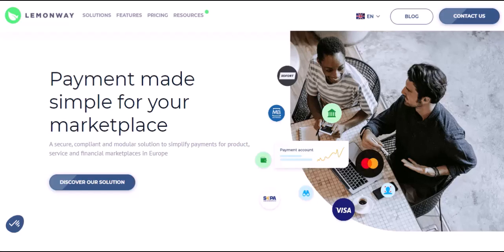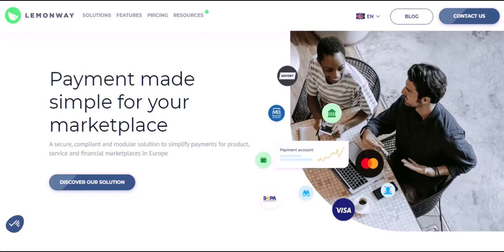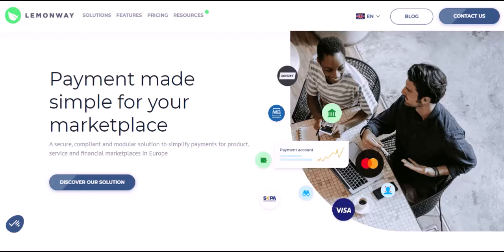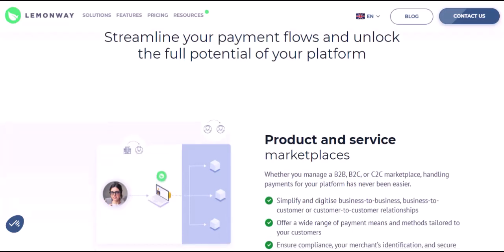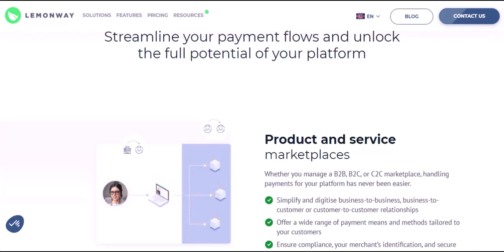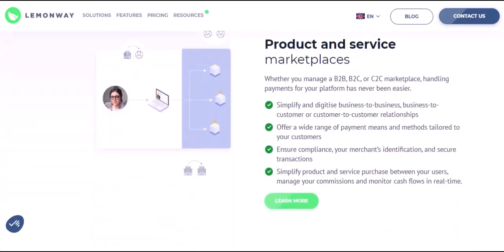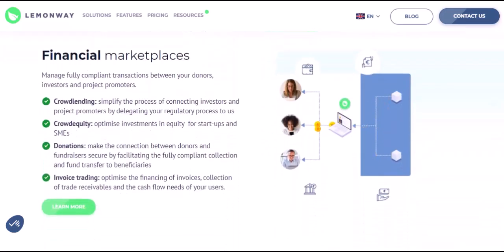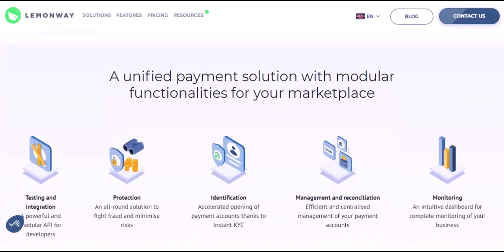how do i send money to lemonway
In this video we talk about how do i send money to lemonway